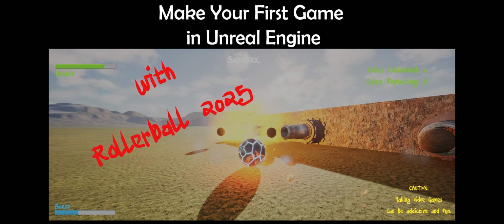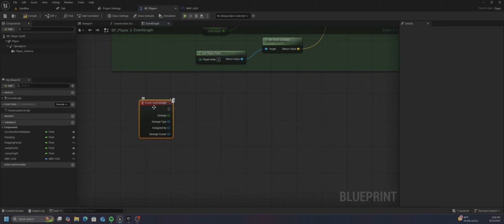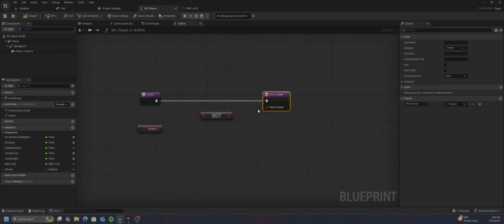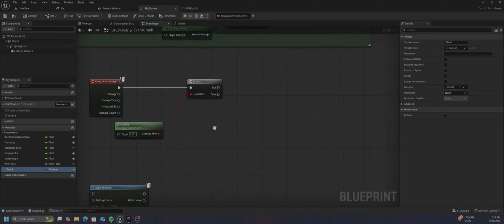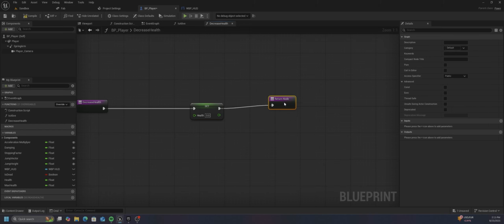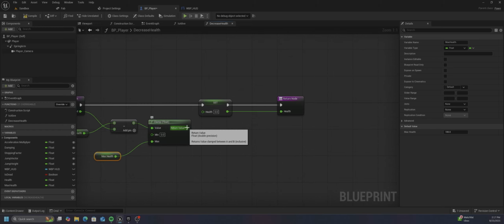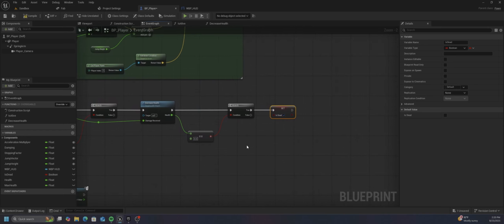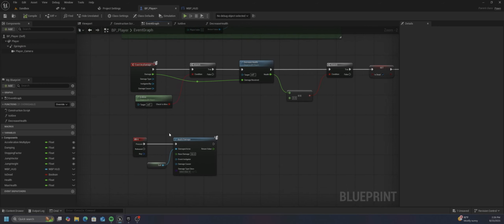Rollerball 2025: Video #6 - Starting our Take Damage System for our Player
In this tutorial we will start to set up our TakeDamage Function. We will create 2 new functions that will feed into the TakeDamage Function. We will do a check to see if our player is still alive and we will also decrease the player health as the player takes damage.  All of this will eventually feed into the Player HUD.

00:00:00 – 00:02:30 Intro and discussion of the process
00:02:31 – 00:08:32 Starting the TakeDamage Function and Creating the IsAlive Function
00:08:33 – 00:14:06 Creating the DecreaseHealth Function
00:14:07 – 00:15:57 Adding to the TakeDamage Function
00:15:58 – 00:18:32 Using the PrintString to test our TakeDamage Function
00:18:33 – 00:19:14 Outro